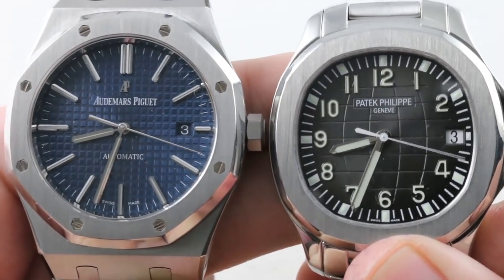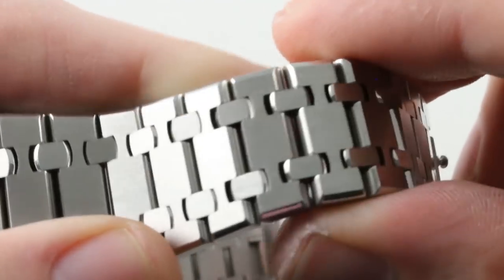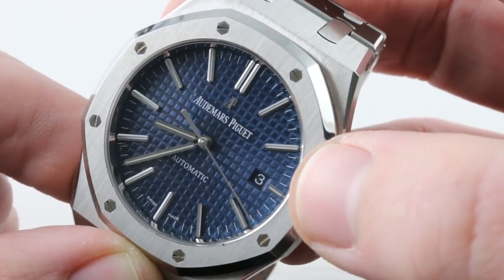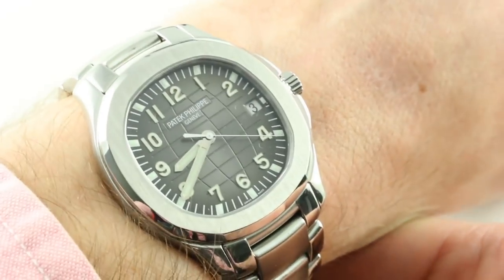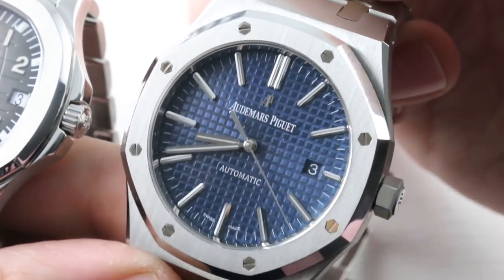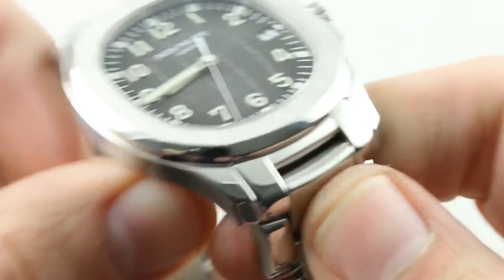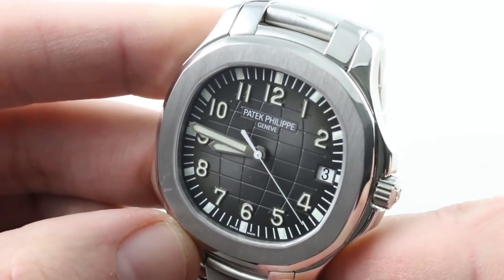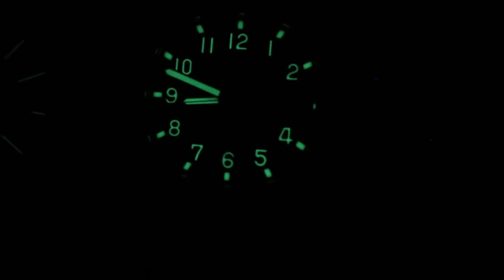Audemars Piguet Royal Oak vs Patek Philippe Aquanaut 15400ST.OO.1220ST.03 vs 5167/1A-001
Patek Philippe vs Audemars Piguet: Royal Oak vs Aquanaut! This is a battle of stainless steel sports watches on full bracelets. Close in size, specification, reputation, and collector esteem the Audemars Piguet Royal Oak 15400 and Patek Philippe Aquanaut 5167 are natural luxury watch rivals for the hearts of watch buyers.

Launched in 2007, the current generation Patek Philippe Aquanaut 5167 is an established favorite of luxury watch buyers who prefer its stripped down image to the patrician hauteur of the Nautilus 5711. This 5167/1A-001 is an exception to normal Aquanaut specification in its use of a full bracelet rather than the 5167A's customary rubber strap. The 40mm 5167/1A is a robust presence on the wrist with solidity to rival both the Nautilus and any Royal Oak.

Inside its case, the Aquanaut sports a Patek Philippe caliber 324 automatic movement with a 35-45 hour power reserve. Features include a quickset date, Gyromas free sprung balance, a Spiromax silicon antimagnetic hairspring, and six-position adjustment with a Patek Philippe Seal accuracy attestation of -3/+2 seconds per day. Water resistance is 120 meters thanks to a screw down crown.

The dial of the Aquanaut features a silver grey metallic surface and a "geosphere" hobnail pattern that imparts texture and character. Immense amounts of Super Luminova ensure that this Patek Philippe retains superb legibility after dark.

The Audemars Piguet Royal Oak 15400ST.OO.1220ST.03 is a robust 41mm Royal Oak; this steel model represented the automatic mainstay of the collection from 2012 to 2018. As with most Royal Oak watches since Gerald Genta's 1972 Basel prototype, the 15400ST is equipped with an integrated stainless steel bracelet and deployant clasp.

Audemars Piguet fits a manufacture caliber 3120 automatic movement to the Royal Oak 15400. With a 60-hour power reserve, movement easily surpasses the endurance of the roughly 40-hour Patek Philippe 324. Additional advantages include the caliber 3120's stop seconds (hacking) capability and stable full bridge for the 21,600 vibration per hour balance wheel. With a screw down crown, the Royal Oak is water resistant to 50 meters.

A Royal Oak tapisserie dial graces the 15400, and this particular unit features the galvanized blue that has been an Audemars Piguet factory boutique exclusive. The detail of the grand tapisserie dial is cut on a traditional 19th century pantograph lathe; since 2012, this process has been performed in-house at Audemars Piguet. White gold indices and hands are coated with Super Luminova for visibility in the dark.

Audemars Piguet vs. Patek Philippe begins right now on Watchbox Reviews!

The Audemars Piguet Royal Oak features a 41mm stainless steel case surrounding a blue Grand Tapisserie dial on a stainless steel bracelet with folding buckle. Functions include hours, minutes, seconds and date.

The Patek Philippe Aquanaut features a 40mm stainless steel case surrounding a black embossed dial on a stainless steel bracelet with folding buckle. Functions include hours, minutes, seconds and date.